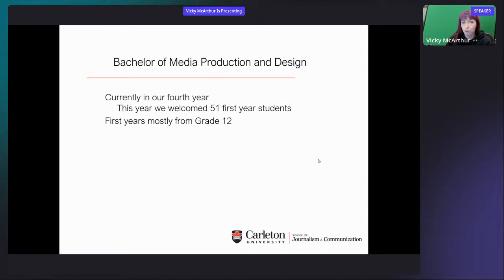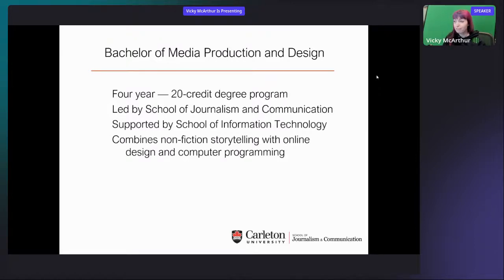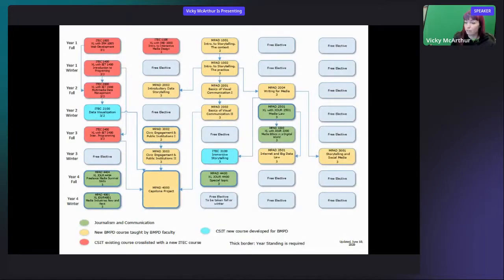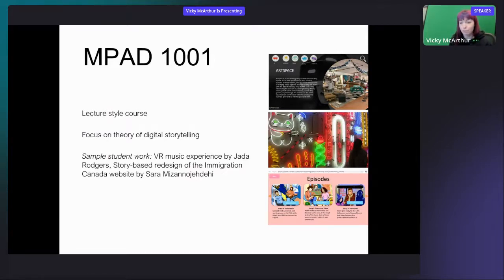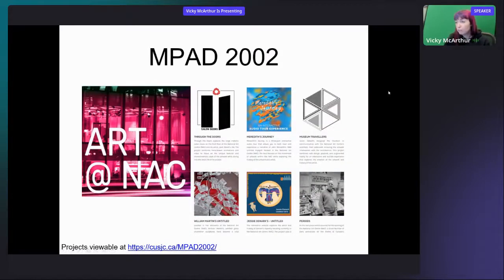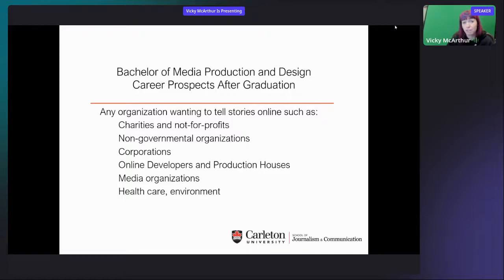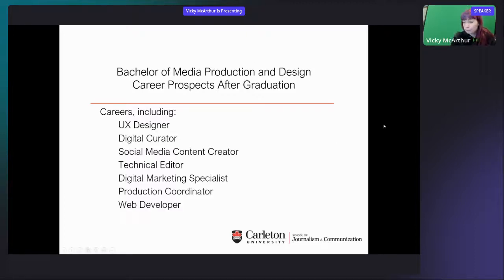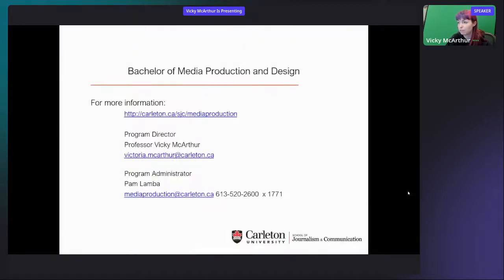Virtual March Open House 2022: Media Production and Design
Recorded session from Carleton University's Virtual March Open House on March 12, 2022.